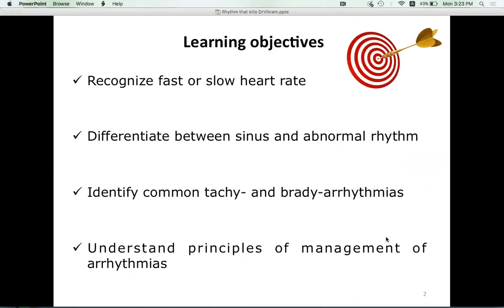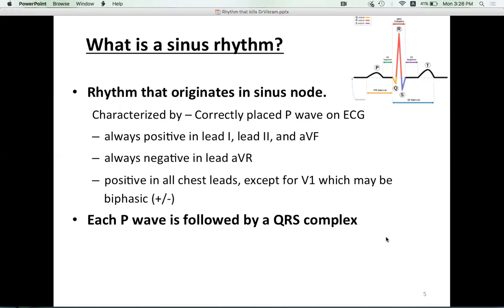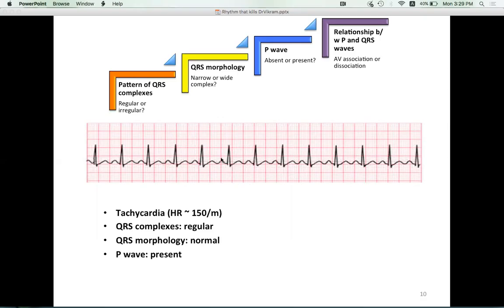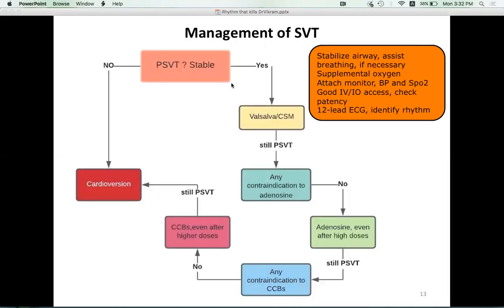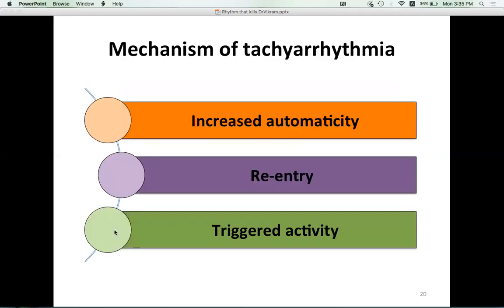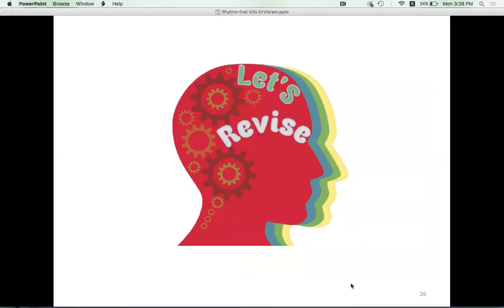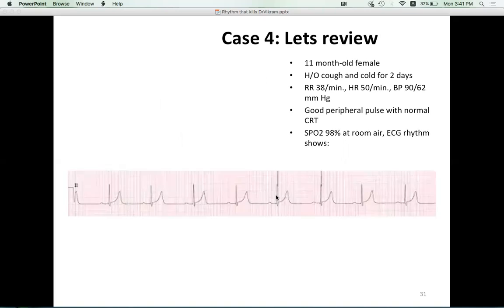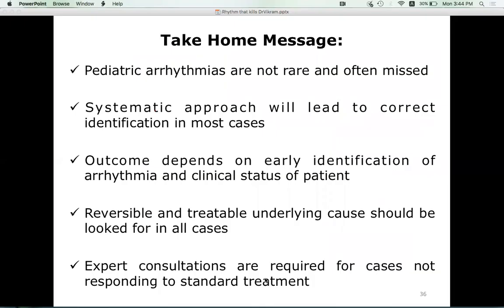Approach to a child with arrhythmia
This is an educational video presenting a simplified approach to a child with cardiac arrhythmias